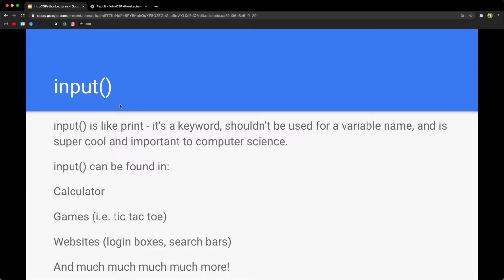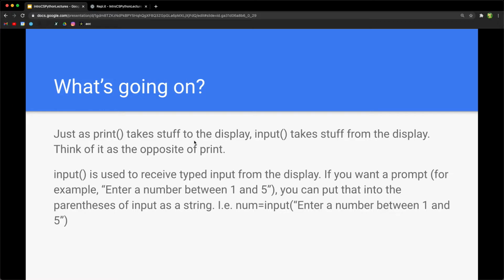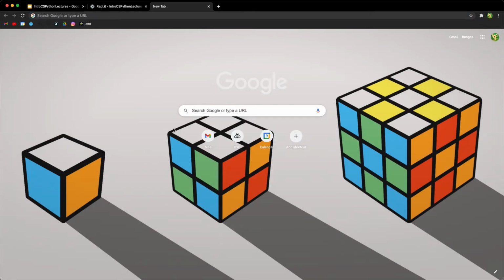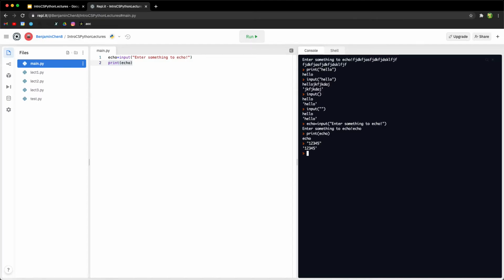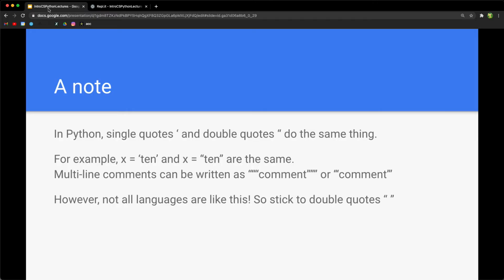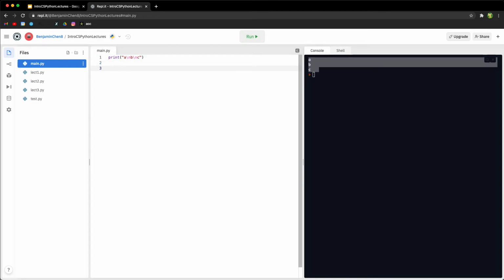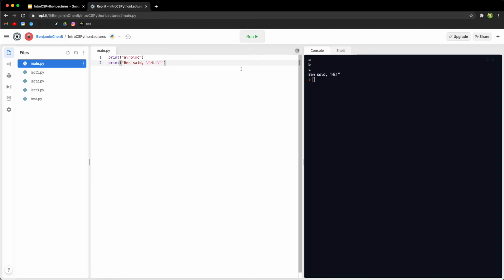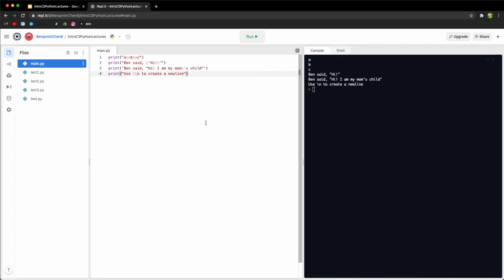Python Lecture 4